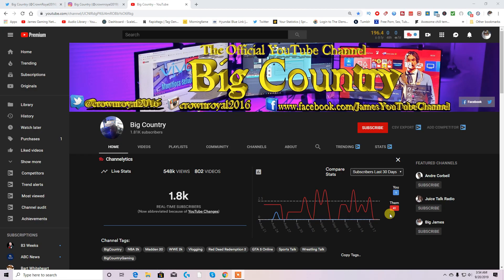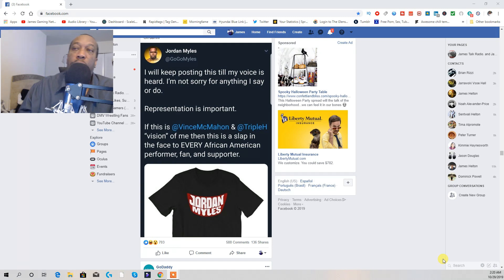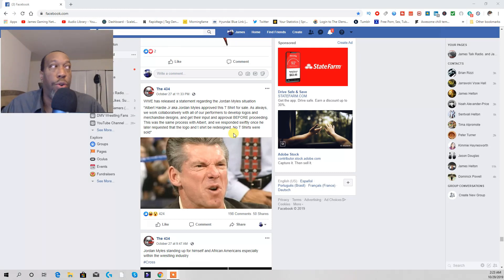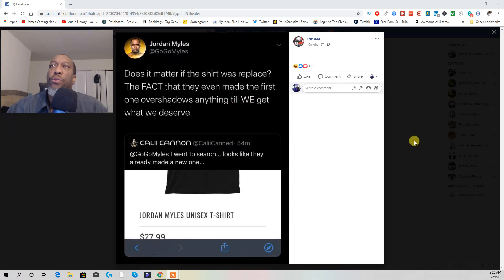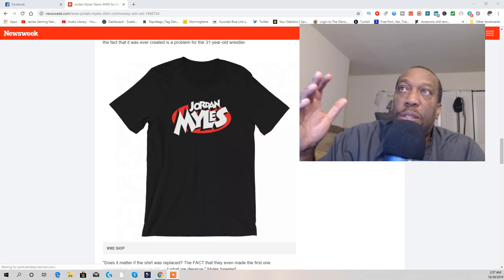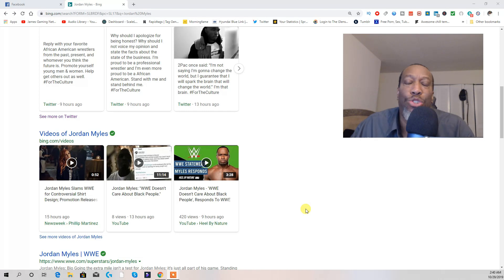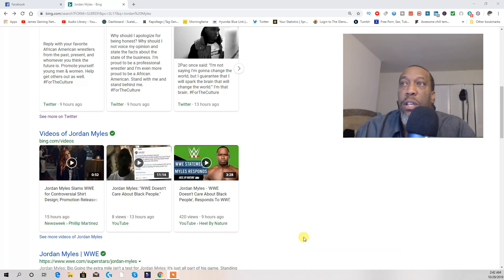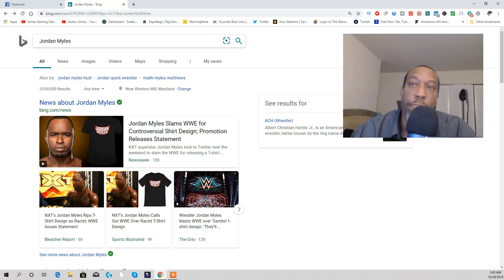JORDAN MYLES SLAMS WWE FOR CONTROVERSIAL SHIRT DESIGN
JORDAN MYLES SLAMS WWE FOR CONTROVERSIAL SHIRT DESIGN. Jordan Myles took to Twitter over the weekend to slam the WWE for releasing a T-shirt design with a logo that bears resemblance to a racist caricature and he still at it going on a twitter rant.
Jordan Myles Twitter acount had been suspended by twitter. WOW!

Salute All The Doctors And The Nurses In The Front Line Working"